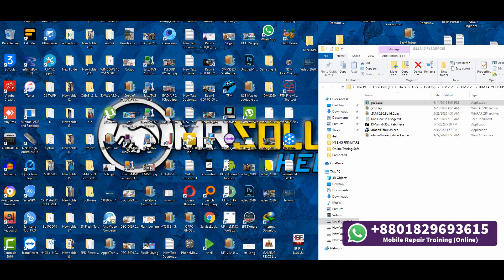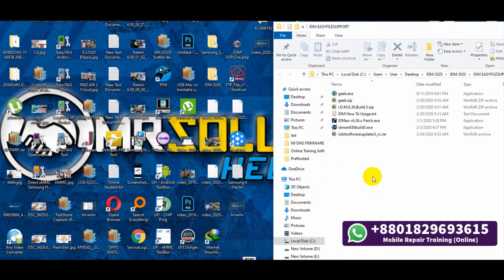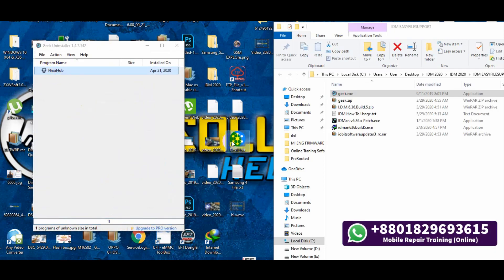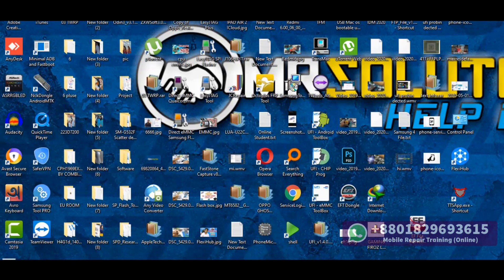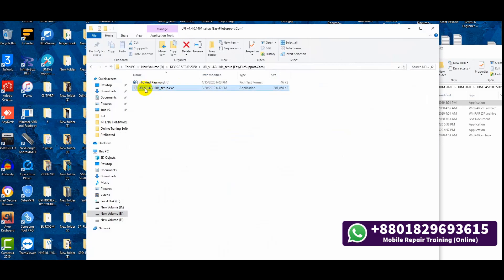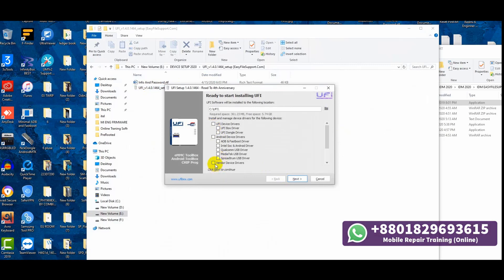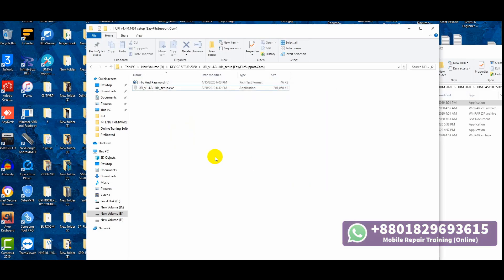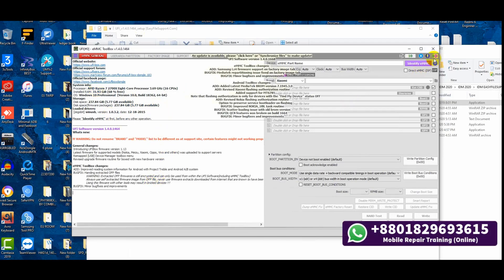How To Fix Forbidden Service Detected Problem UFI BOX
UFI BOX How To Fix Forbidden Service Detected Problem

forbidden service detected ufi box,ufi box support not working,tutorial ufi box pdf,ufi box tutorial,
ufi box install,
ufi dongle emmc repair,
ufi box setup 2020,
ufi box success stories,